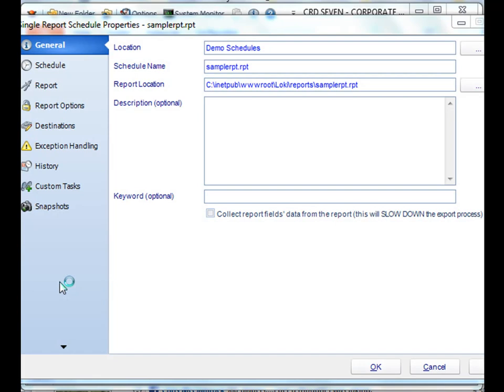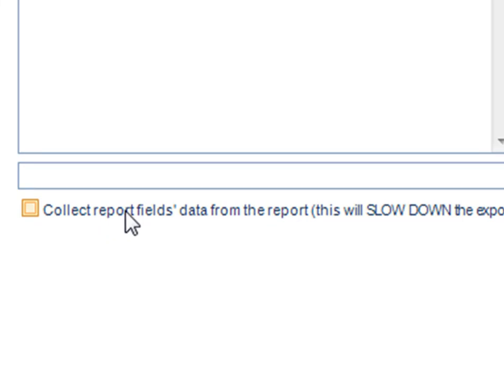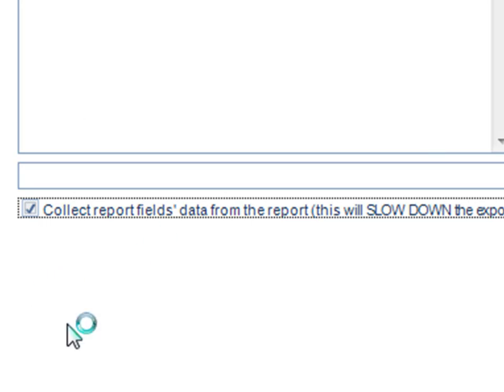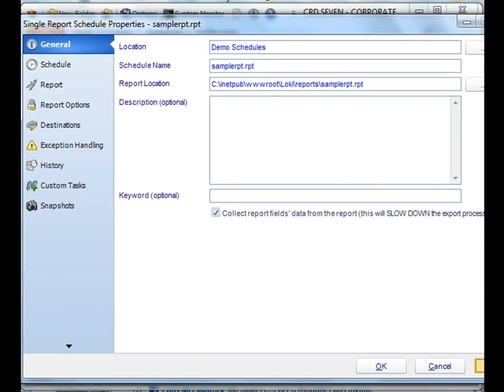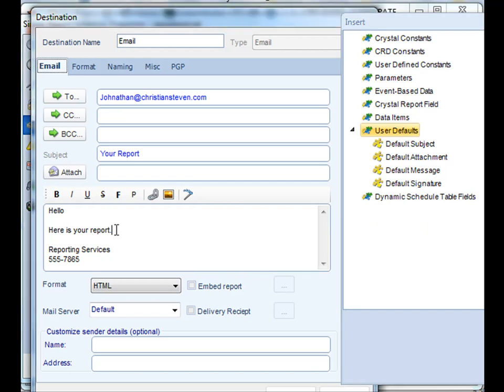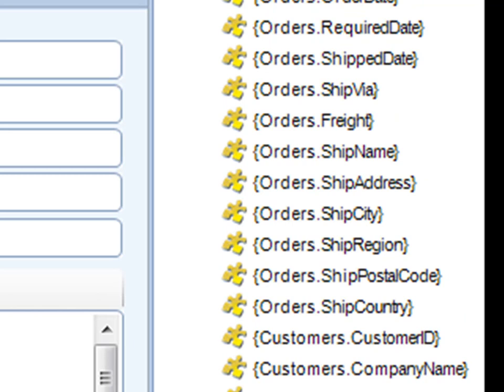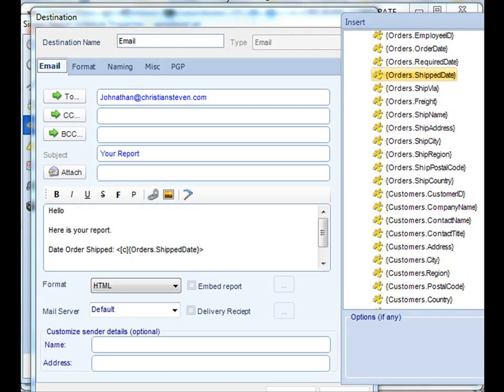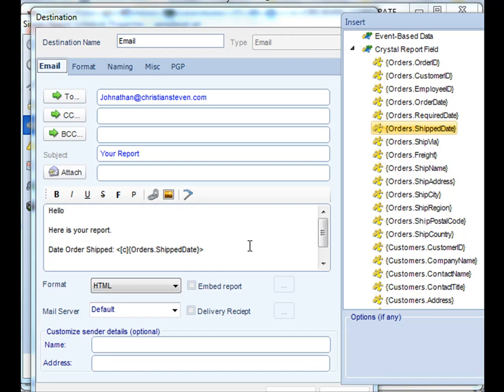Insert the values in Crystal report fields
CRD's "Crystal Report Fields" functionality allows you to take the vaules in the fields at runtime and use them to perform other business processes.